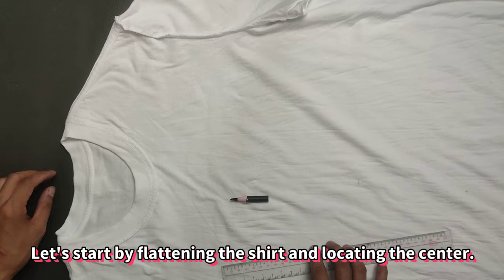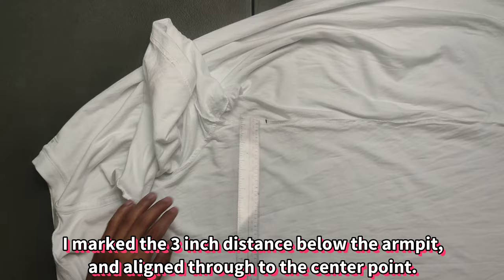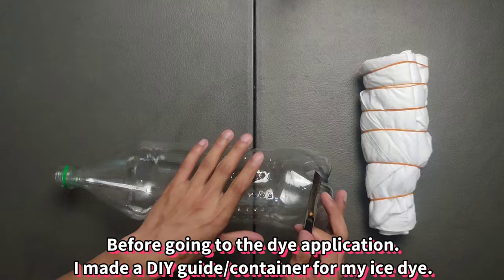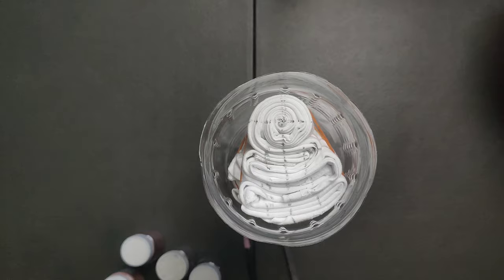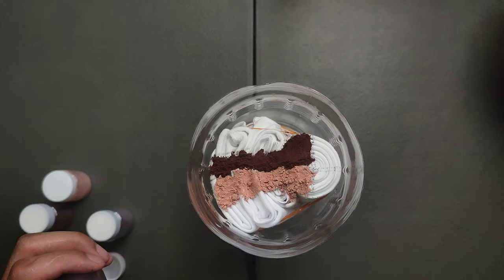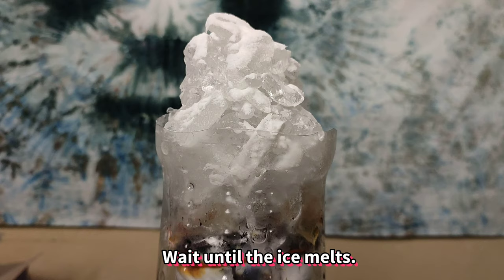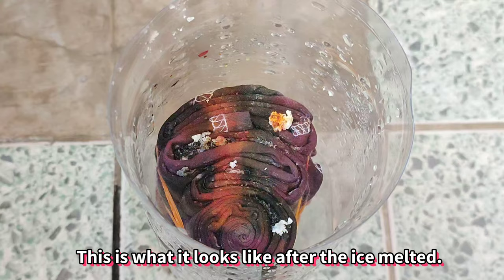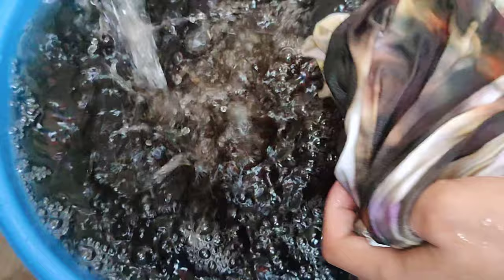UNIQUE 8-pointer Spiral Mandala Experiment Version 3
Another experiment for my Spiral Mandala Design. The last time I made this design was 2 years ago. I already did 2 versions of this design but using Hot water Irrigation process. This time, for the third time, I will be using Ice dye process.

COLOR Palette:
*Palomino Gold
*Olive Drab
*Shitake Mushroom
*Brushed Steel

How to do Ice dye Method
Step 1.) Pre-wash the shirt(100% cotton) with detergent.
Step 2.(Optional, base on your preference) Soak the shirt in Soda Ash for a minimum of 1hr and maximum of 48hrs. Soda Ash mixture(1 cup per 1 gallon.) Note: Soda ash is reusable.
Step 3.) Dry the shirt.
Step 4.) Fold the shirt according to the desired design(Spiral, Scrunch, & etc..,)
Step 5.) Put the dye powder.
Step 6.) Put Soda ash after the dye powder (the more the better.)
Step 7.) Let the ice melt.
Step 8.) Cure/Batch/Let it sit for 24hrs to 48hrs and rinse out the shirt
Step 9.) Let it dry and enjoy your tie dye shirt.

Thank you for supporting me and my channel. Have a good one.